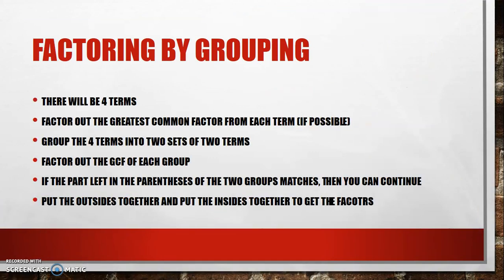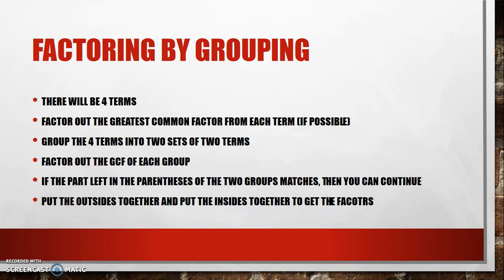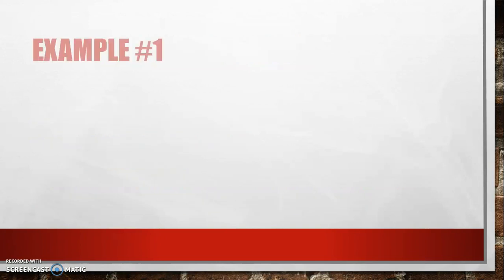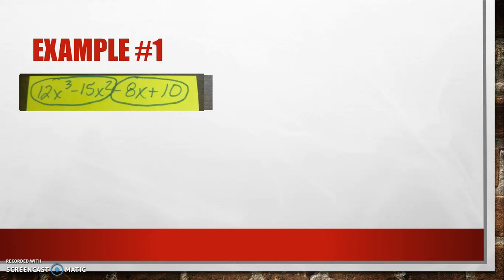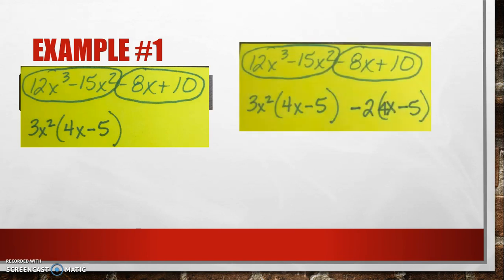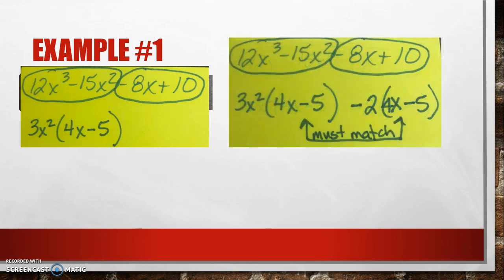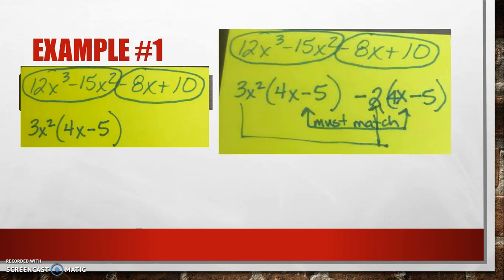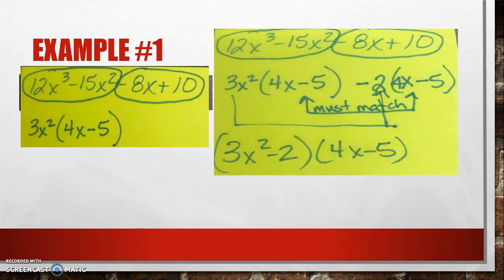Factoring by grouping day3